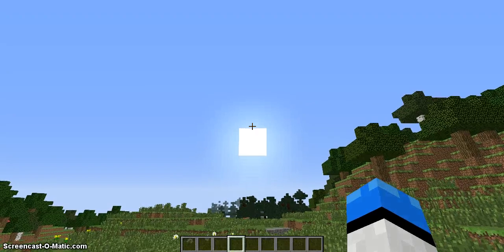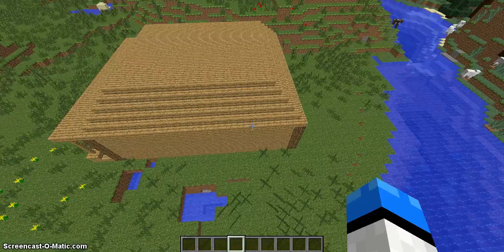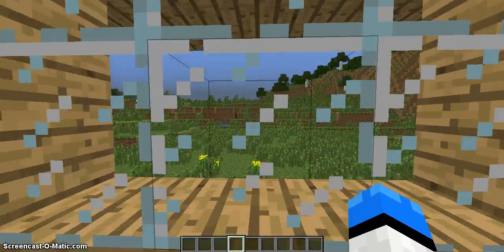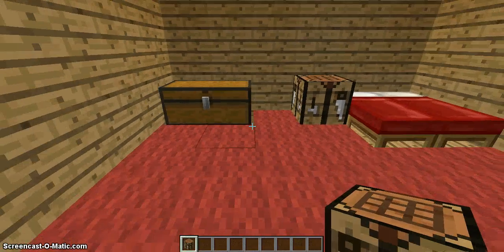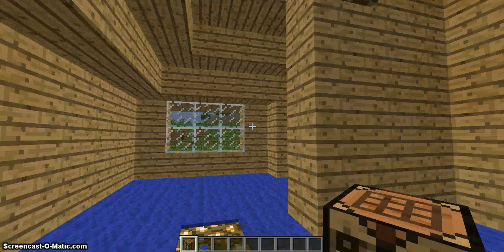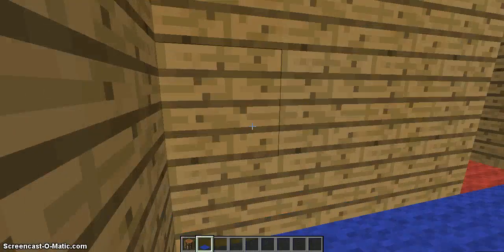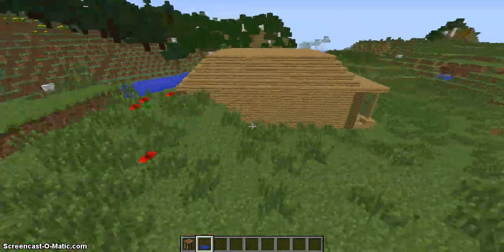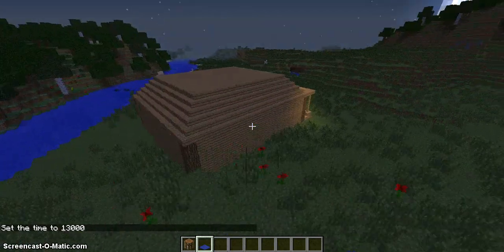Minecraft the build ep 2 (starter house)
sorry but i have a cold and my voice has been scratchy